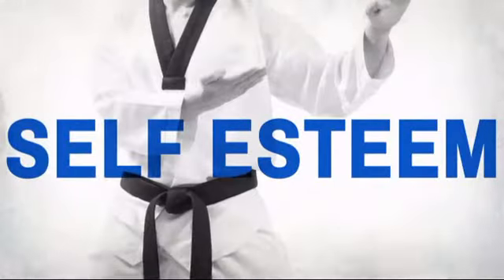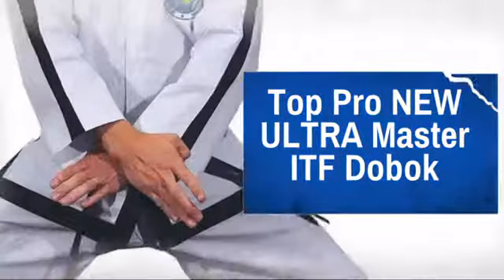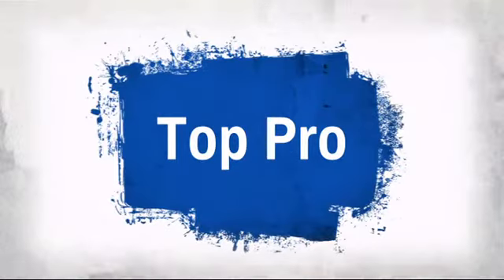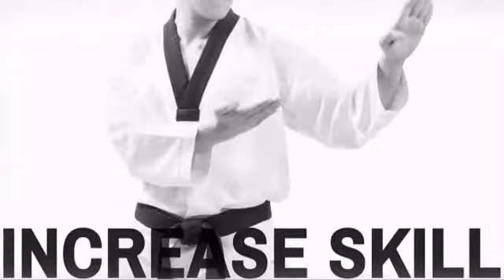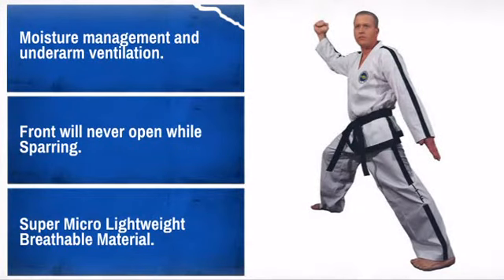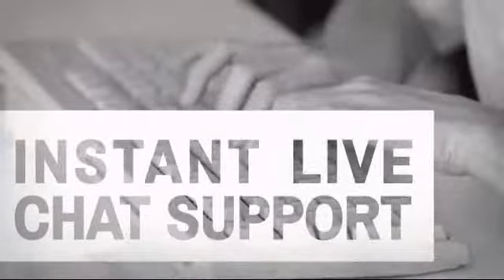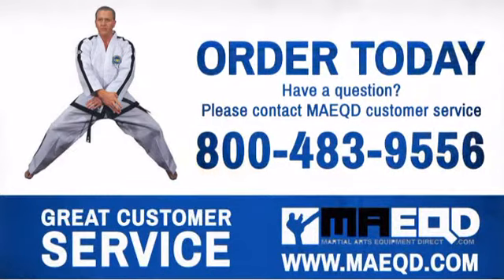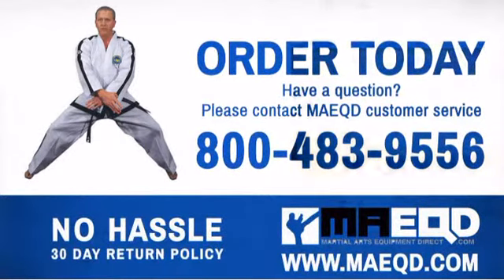Top Pro NEW ULTRA Master ITF Dobok - MAEQD.com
If you check out the Top Pro NEW ULTRA Master ITF Dobok at MAEQD.com today, you can use the following coupon code to get a special discount off your entire order.

Product Description:
Top Pro Ultra Master ""SPARRING"" Dobok.

This is the new breed of ITF Dobok for the Top Fighters on the Market
today. We have used the latest technology in manufacturing to produce the
""ULTRA SPARRING"" Dobok.

Features
* Moisture management and underarm ventilation.
* Made with a Breathable fabric that whisks moisture away from the skin to
help keep you dry and comfortable.
* Optimizes performance by helping to minimize overheating of the body and
energy loss in the body.
* Front will never open while Sparring.
* Super Micro Lightweight Breathable Material.
* Top Pro Ultra-Cool System.
* Inside Pocket for Gum Shield.
* Drawstring elasticated tie waist.
* Fully embroidered and not printed.
* Black Belt trim stitched onto the Dobok.
* ITF Approved Rubber Label on sleeve & leg.